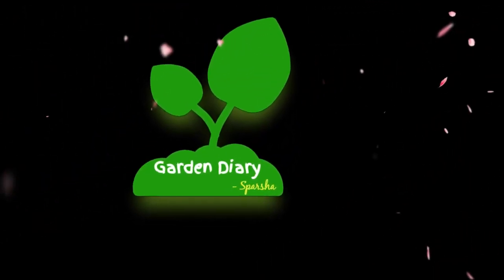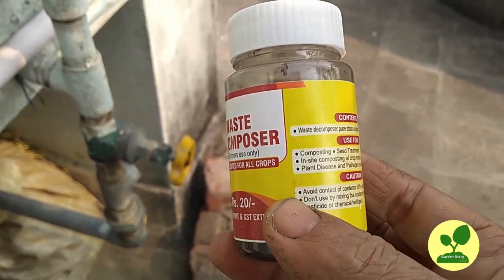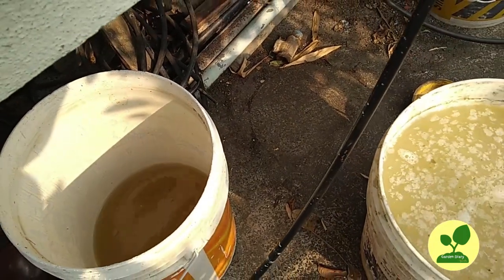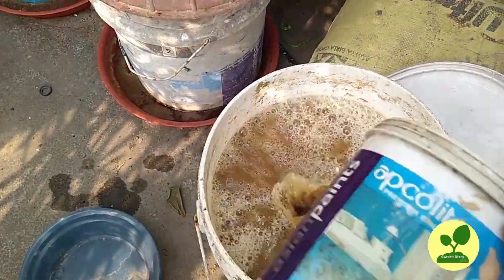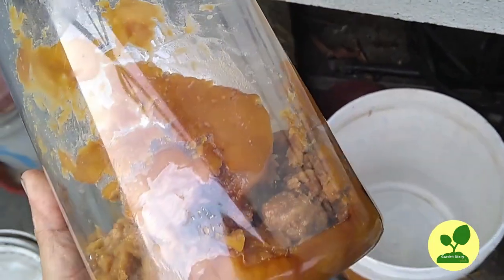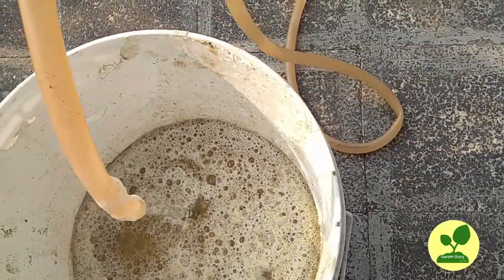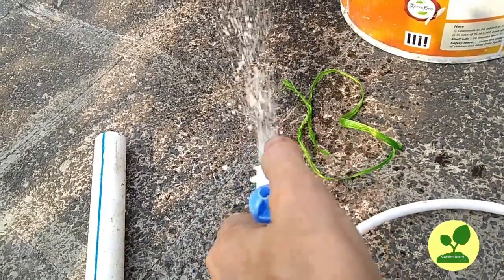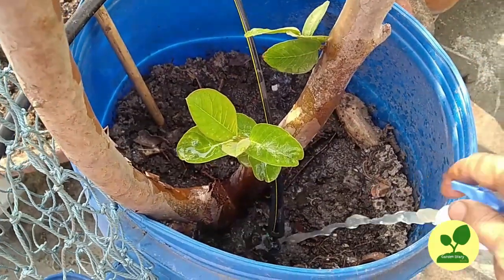Make mustard cake ferment with waste decomposer and see amazing results.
About this video:
There are many ways and means one can use waste decomposer. In this video I have shown one use, where I use it with mustard cake to irrigate my plants.